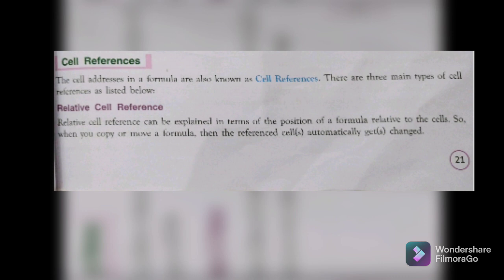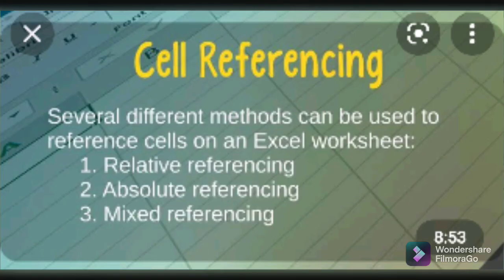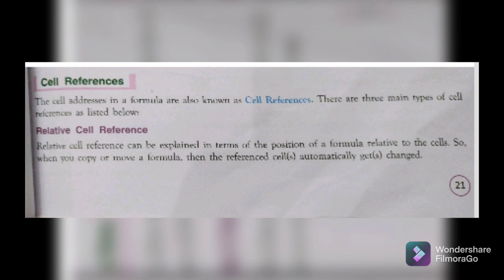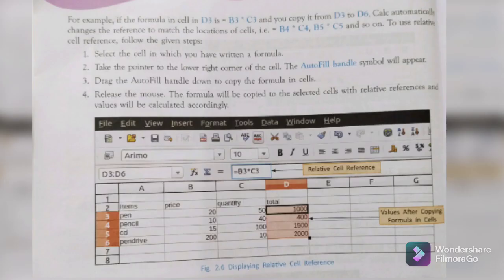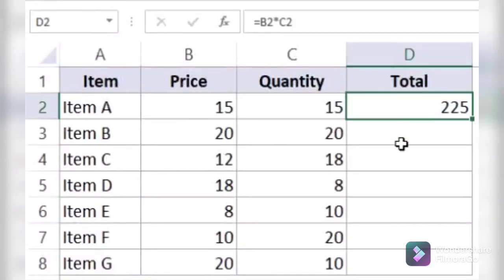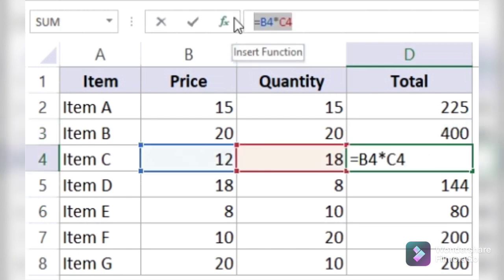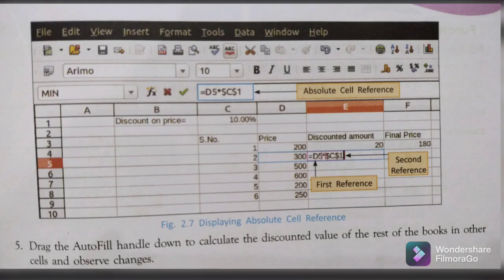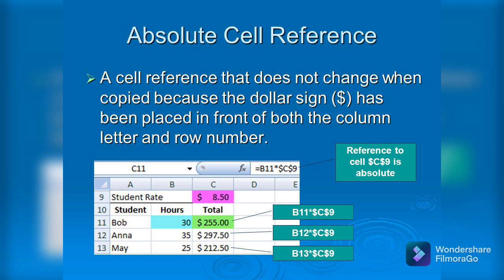Chapter 2(Formula and Functionsbin OpenOffice Base) Std-7 part-2